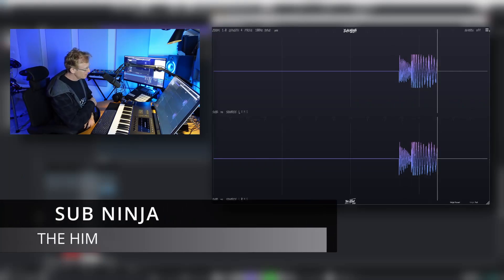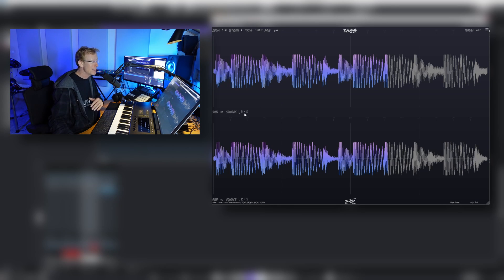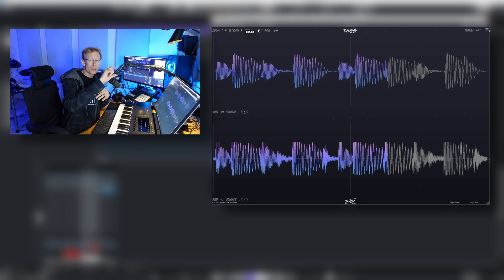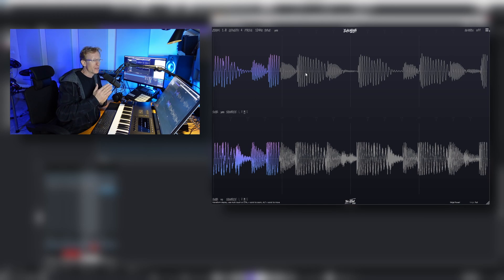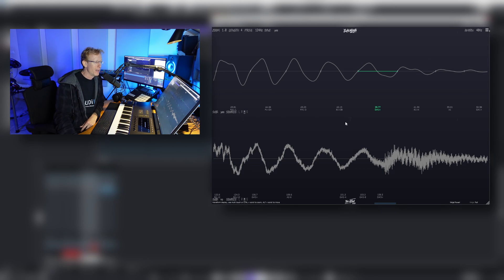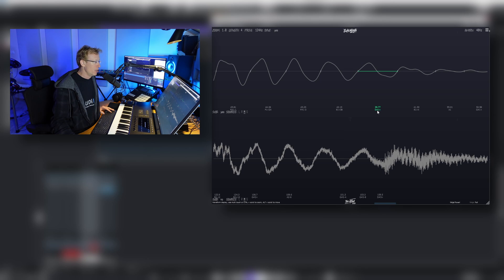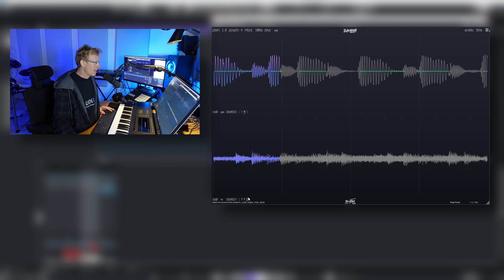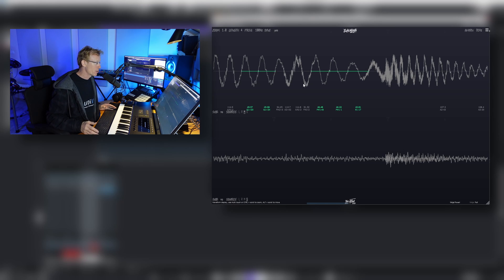Sub Ninja - Master Your Low End | Scope Plugin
Sub Ninja Plugin
Get this plugin for free during the launch Feb 2024
Code: UDIAUDIO

The perfect visual tool to help you nail the mix of your sub/bass and kicks. It helps you by showing you exactly what's going on in your low-end, making it easy to get a great mix.